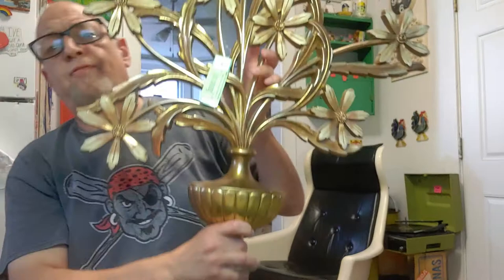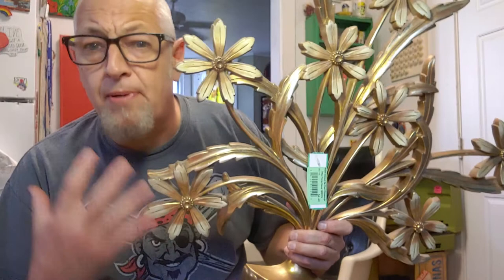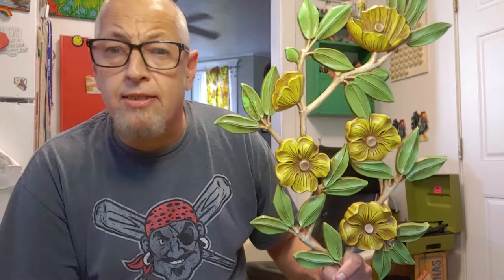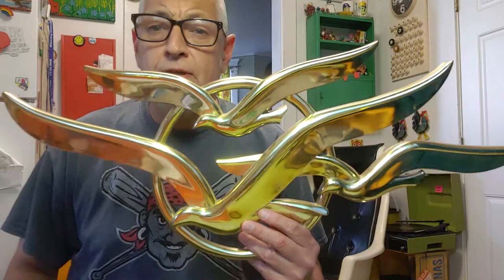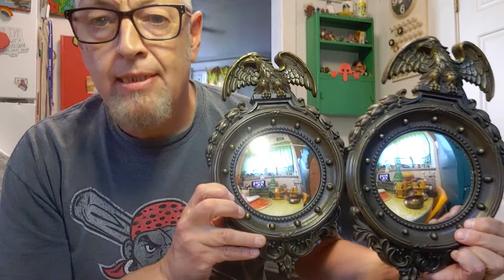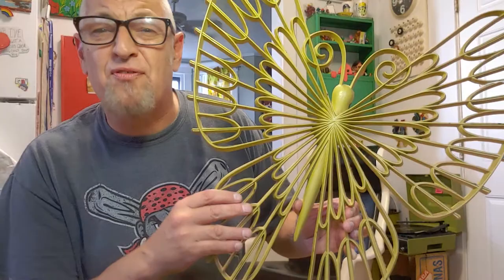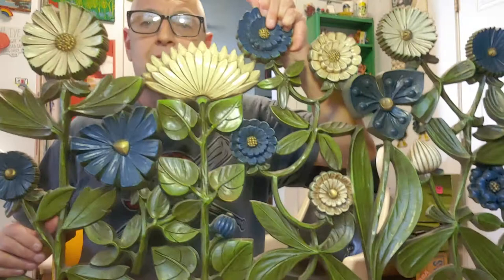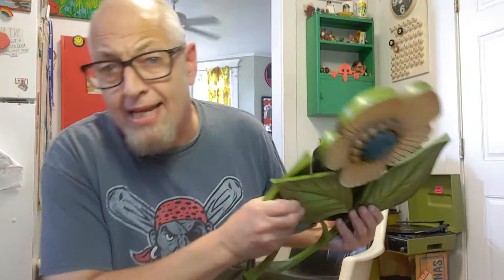Mid Mod Money w/John Evans ep.#18 The holy grail of Syroco plastic wall art!!!